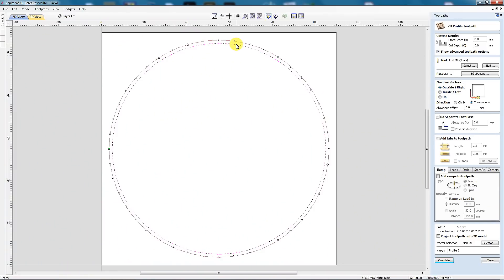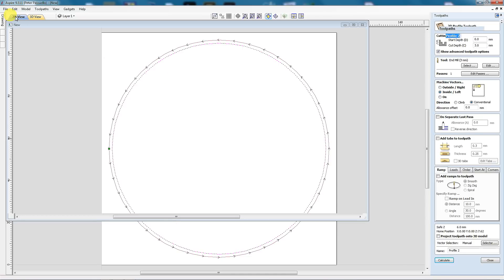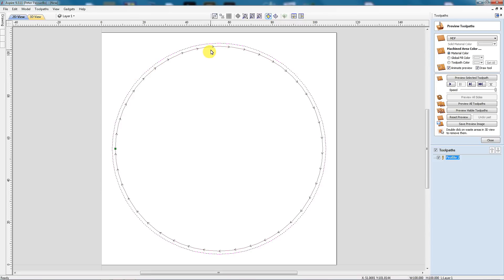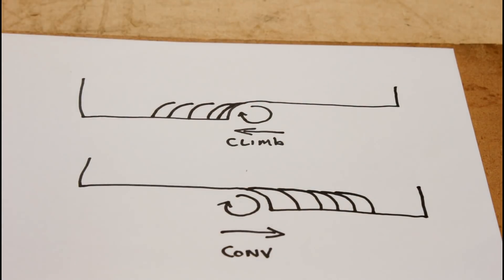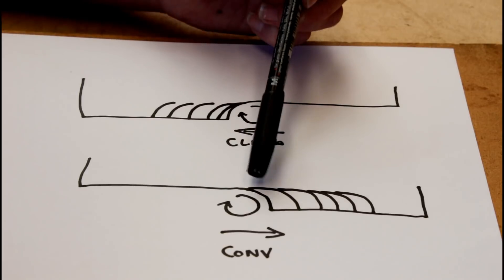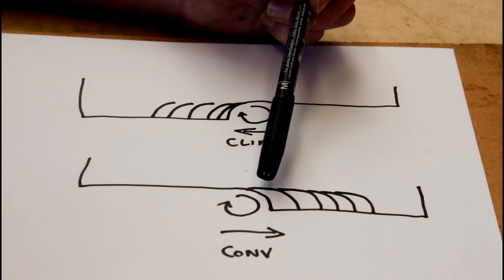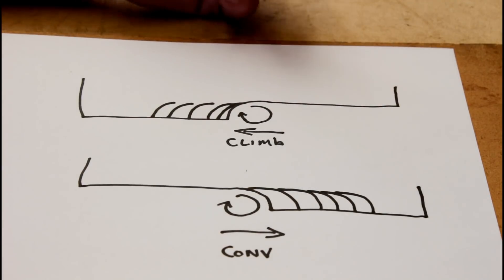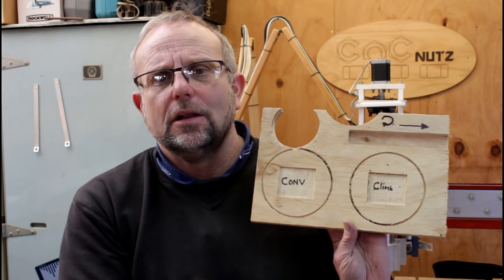Conventional or Climb Cut- CNCnutz Episode 223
This video explores the mysteries of the Climb and Conventional cut. This is my personal findings from using my machine.